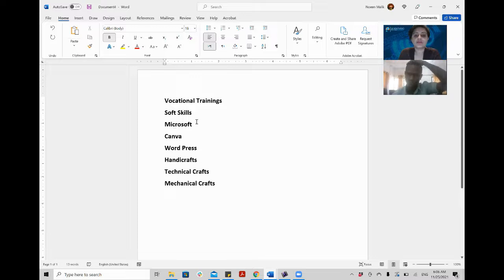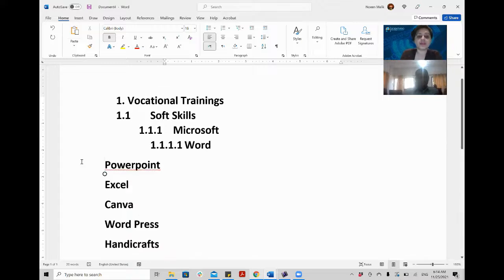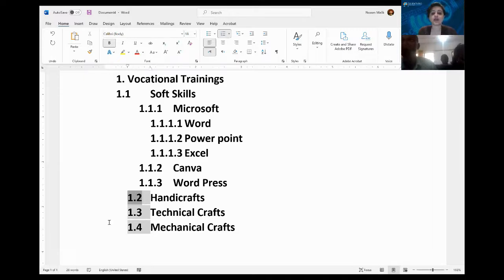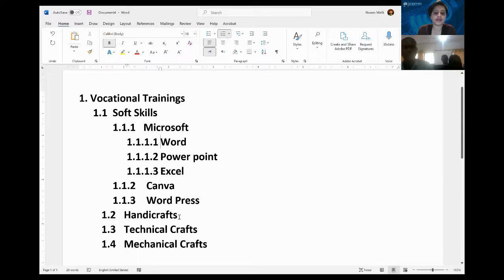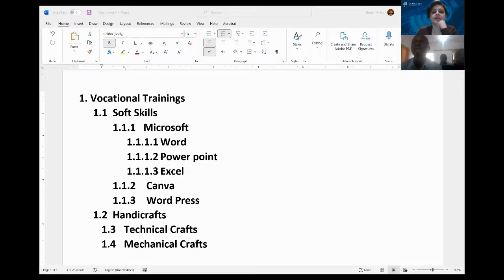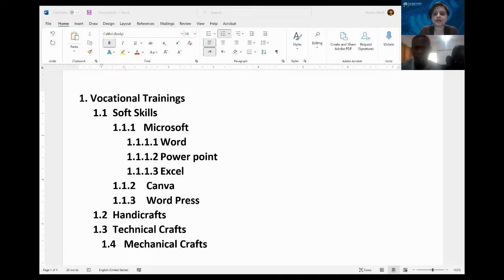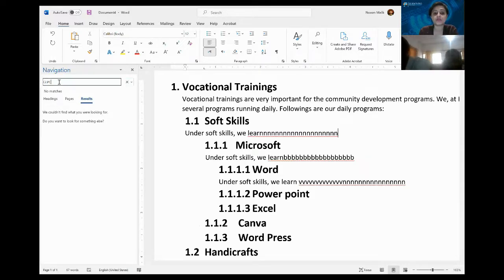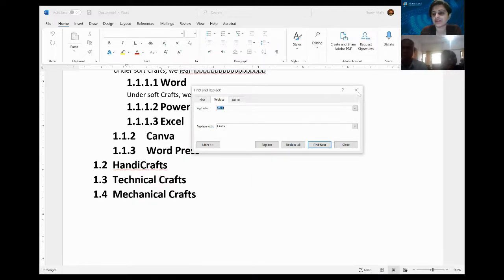Softskills Lecture (Microsoft-Day 5) for Teachers - The King's Village Ghana (Ghana) - Scientudio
𝐆𝐥𝐨𝐛𝐚𝐥 𝐖𝐞𝐥𝐟𝐚𝐫𝐞 𝐏𝐫𝐨𝐠𝐫𝐚𝐦

At Scientudio under Global Welfare program, we’re supporting initiatives to serve the people who need them most. We believe in taking action with urgency in order to raise public awareness about some of pressing issues facing today’s society, particularly in Africa and Asia via 𝐀𝐟𝐫𝐨𝐀𝐬𝐢𝐚𝐭𝐢𝐜 𝐄𝐝𝐓𝐞𝐜𝐡 𝐒𝐞𝐫𝐢𝐞𝐬. Watch softskills first session (𝐌𝐢𝐜𝐫𝐨𝐬𝐨𝐟𝐭 𝐎𝐟𝐟𝐢𝐜𝐞) with teachers from 𝐆𝐡𝐚𝐧𝐚 in collaboration with our global partner, 𝐓𝐡𝐞 𝐊𝐢𝐧𝐠'𝐬 𝐕𝐢𝐥𝐥𝐚𝐠𝐞 𝐆𝐡𝐚𝐧𝐚 (𝐆𝐡𝐚𝐧𝐚)

Please join our efforts to make a measurable difference in the lives of others.